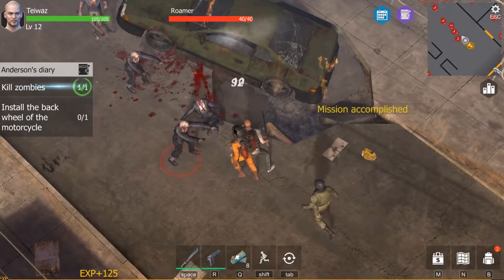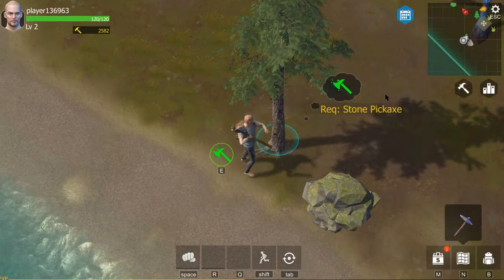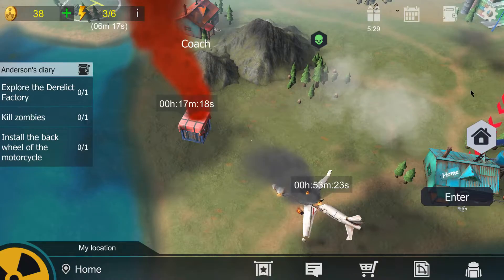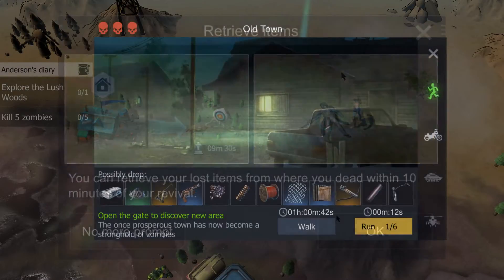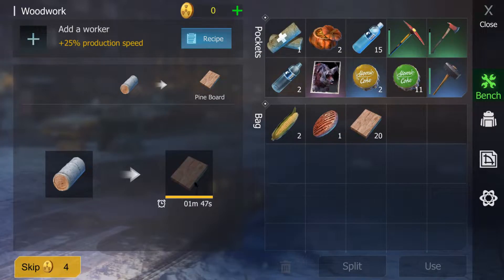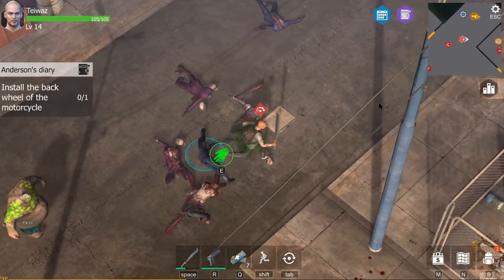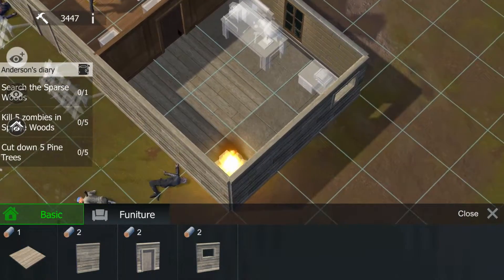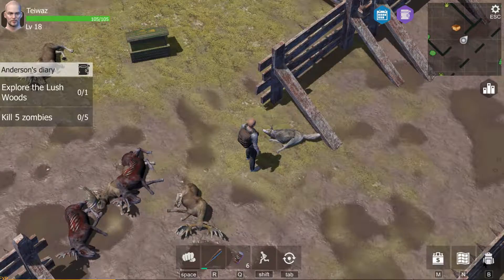Wasteland Survival Review & First Impressions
Hey guys, today we're gonna be reviewing a new zombie survival game, Wasteland Survival! In this video I'm going to share my thoughts and first impressions on this free to play game!

🎼MUSIC🎼

It's not necessary but even the smallest help is appreciated to help the channel grow and get better equipment! Donations are non-refundable and you are not paying for a service, by donating you agree to these terms! Thank you!

PC

Cyberpower Built Custom PC

ASUS PRIME Z370-P ATX CROSSFIRE MOBO
INTEL CORE I7-8700K 3.70GHZ 12MB PROCCESSOR
240GB WD GREEN SSD 2.5" SATAIII
2TB HDD 3.5" SATAIII 7200RPM
2 X 8 GB (16GB)  DDR4-3000 POTENZA RAM
DEEPCOOL CAPTAIN 240EX BLACK RGB 240MM CPU WATER COOLER
CORSAIR TX750M 80 PLUS GOLD PSU
MSI AERO GTX 1070 TI 8GB GDDR5
BLACK AZZA TAURUS 5000 FULL ATX TOWER
SCEPTRE 22" MONITOR X 1